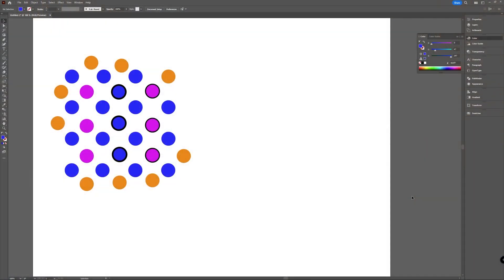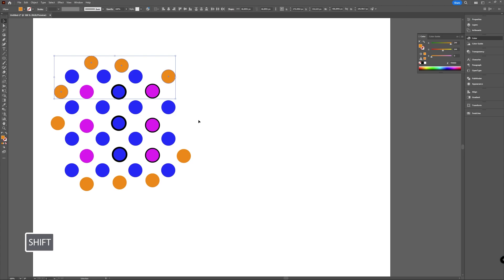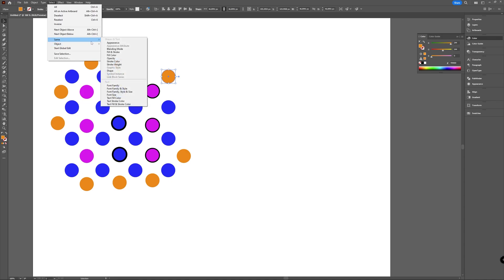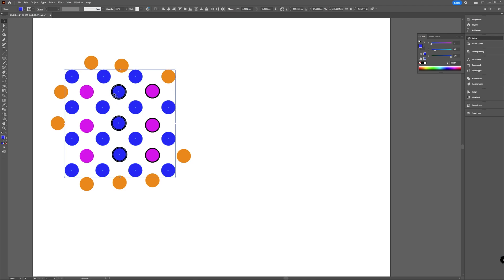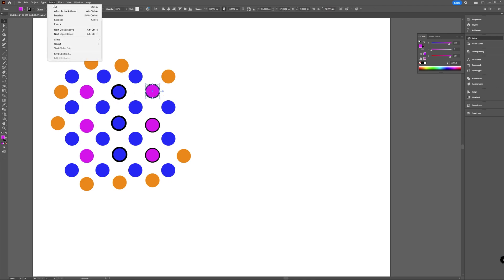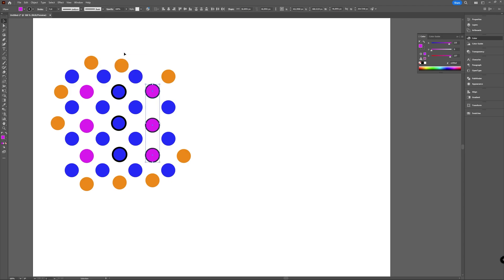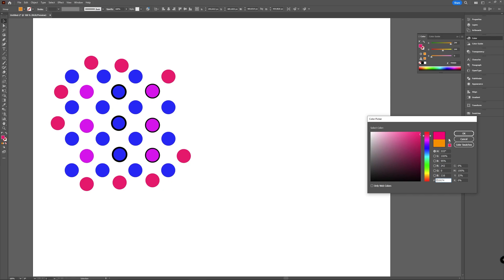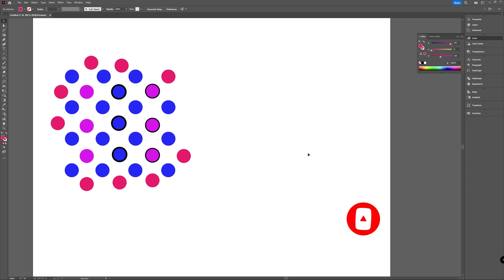How to select all of the same color [Adobe Illustrator]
Three easy ways, plus a quick tip, on how to select all of the same color, or all of the same color and stroke, in Adobe Illustrator.

I have a Intel i7 9700 processor, 3080TI RTX Graphics Card and 64GB RAM.